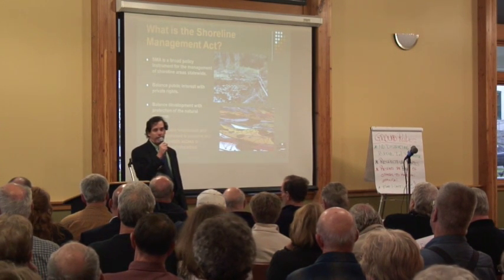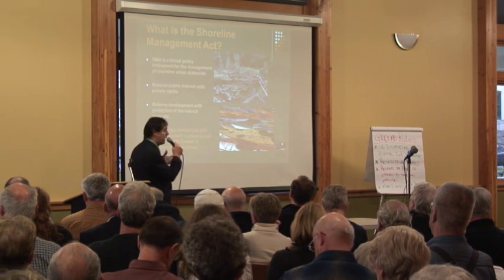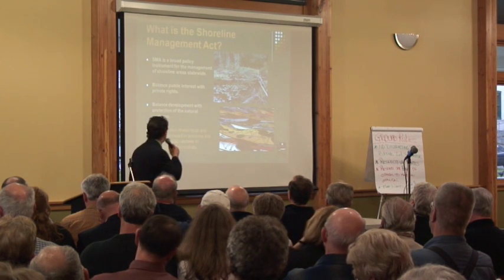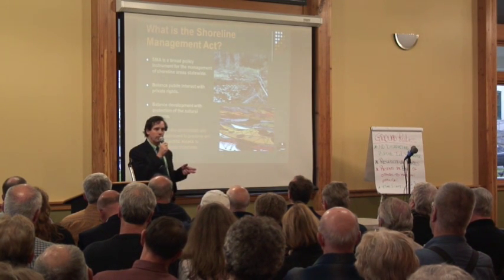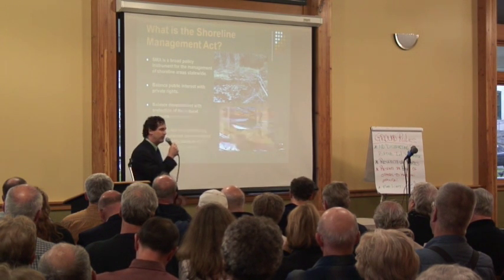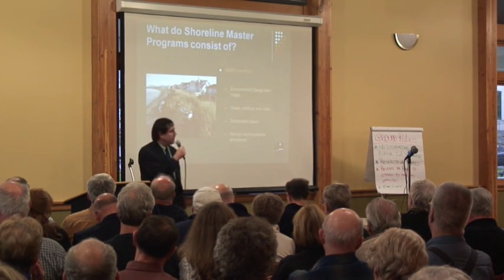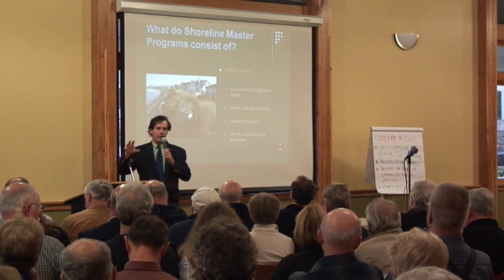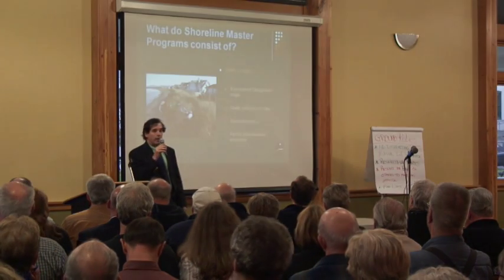April 20, 2010 - Public Hearing - DOE/Jefferson County SMP - Part 1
On April 20, 2010, Washington State Department of Ecology (DOE) held an open house at Fort Warden regarding Jefferson County's Shoreline Master Program Update.  Jeffree Stewart, DOE Shoreline Planner, presented a PowerPoint, which was followed by public testimony.